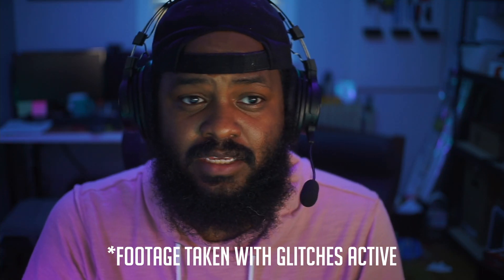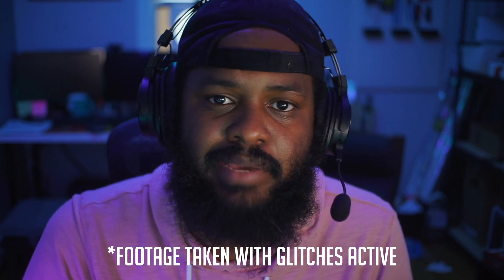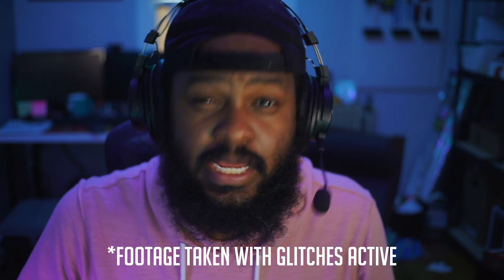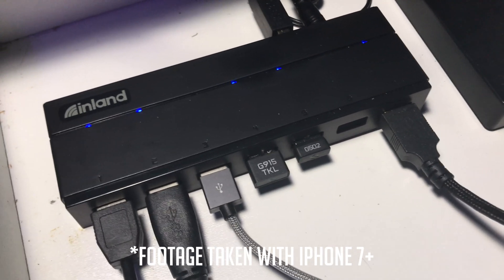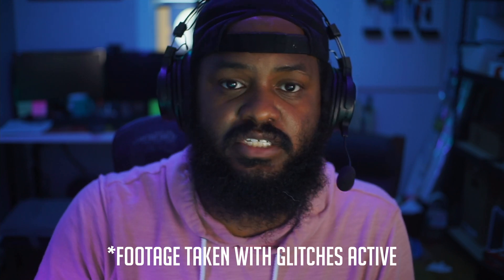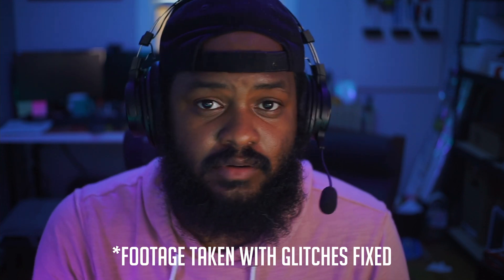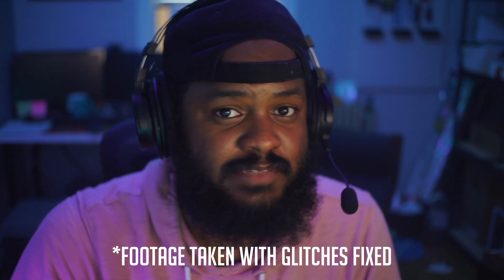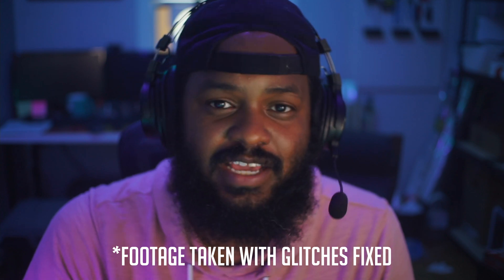Fixing Camera Flicker in OBS Studio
My camera was doing a terrible job keeping up with my system, the picture flickered in and out constantly until I tried this simple fix...

Fixing Camera flicker in OBS